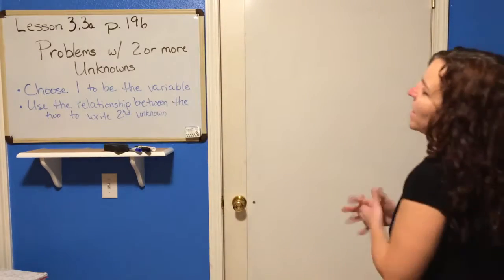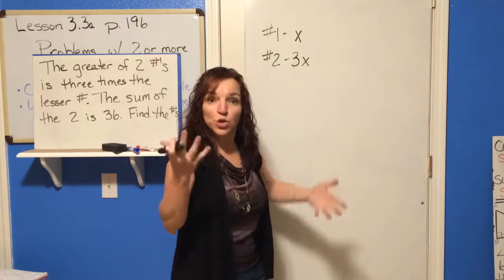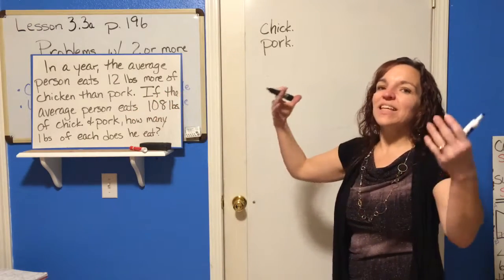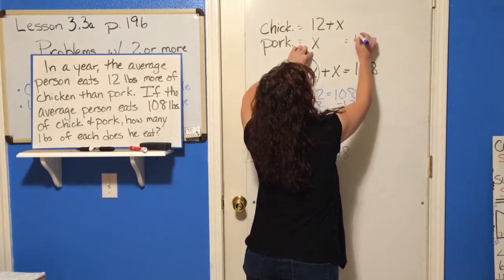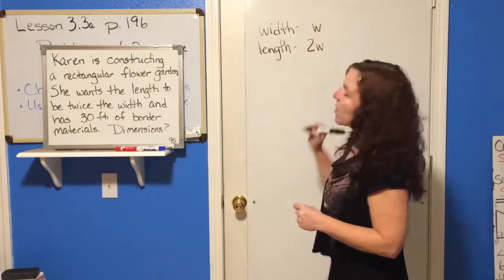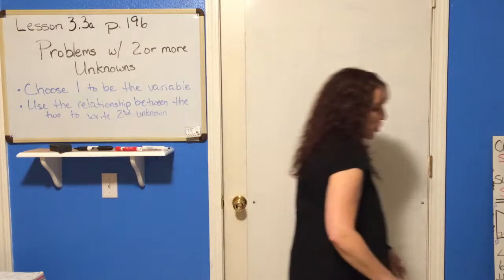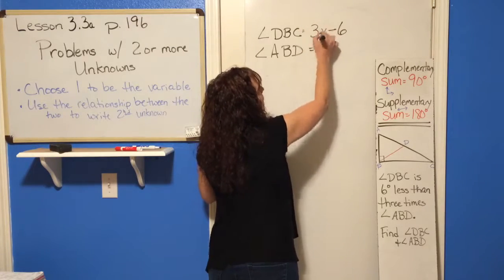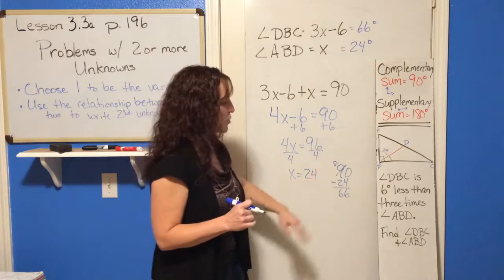IntAlg 3.3a - Problems w/ two or more unknowns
#6-10 even, 18-22 even, 30, 32, 36, 38, 48, 50